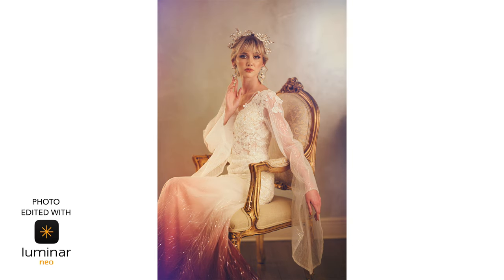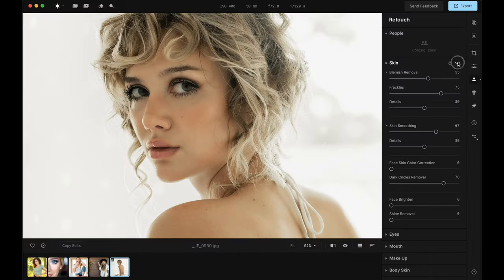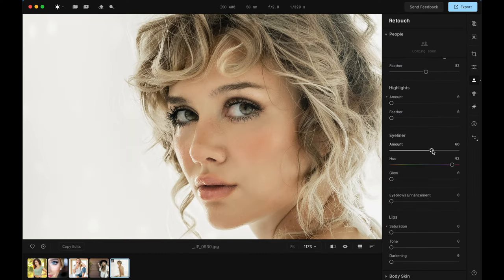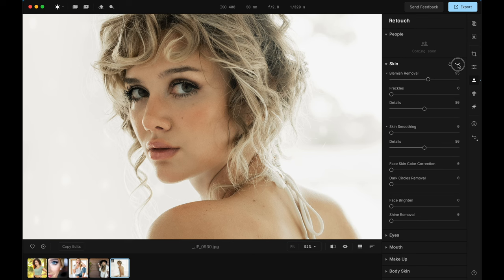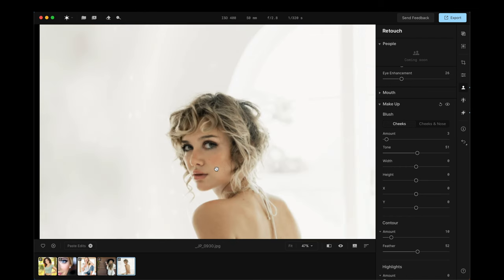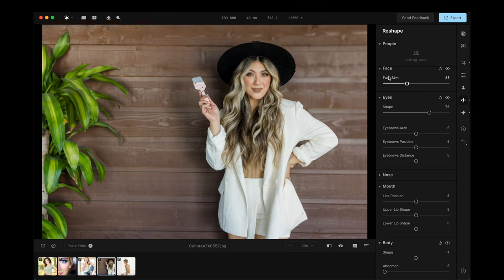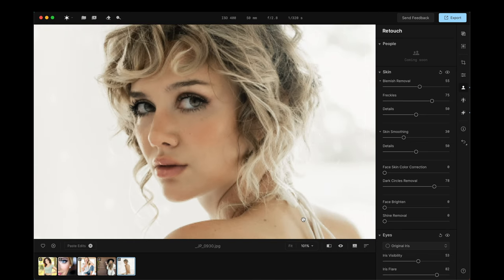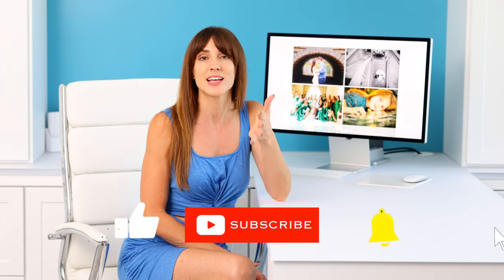AI photo retouching that PROTECTS privacy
I've tested it, and I'm impressed! Watch the video to see Aperty in action to secure your copy!

GEAR USED:

If you're a photographer and haven't integrated AI into your workflow, you're missing out! Let me introduce you to Aperty, the latest AI photo retouching software from Skylum, the creators of Luminar Neo. Aperty is revolutionizing portrait retouching with its advanced skin toning, facial feature enhancements, and eye brightening capabilities. Whether you're editing on the go (no internet needed!) or refining your studio portraits, Aperty has you covered. With its next-gen face mesh technology, makeup correction tools, and bokeh controls, Aperty ensures your retouches are natural and stunning.

What makes Aperty stand out? It’s perfect for photographers who want a fast, secure, and privacy-focused AI solution. Say goodbye to inconsistent skin tones and manual retouching headaches—Aperty’s AI tools do it all with precision. Plus, it's subscription-based, meaning unlimited edits whenever you need them.

0:00 #1 AI that doesn't steal
2:35 #2 Trying its retouching features
4:20 #3 What you can expect
5:33 #4 What I noticed
9:30 #5 Check out this AI tool
9:56 #6 I don't like subscriptions in general